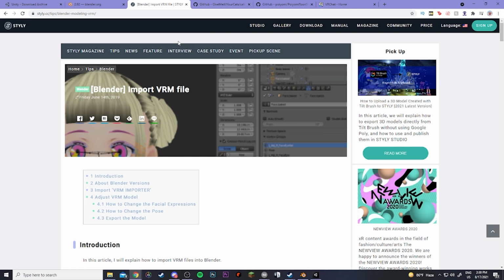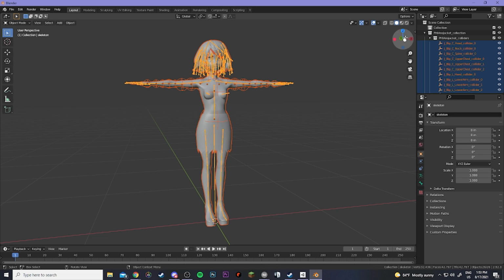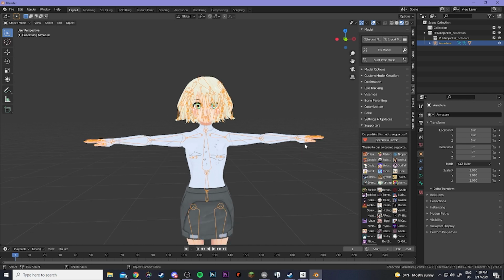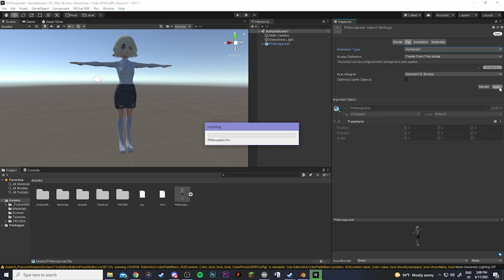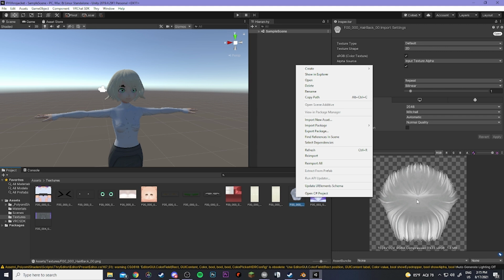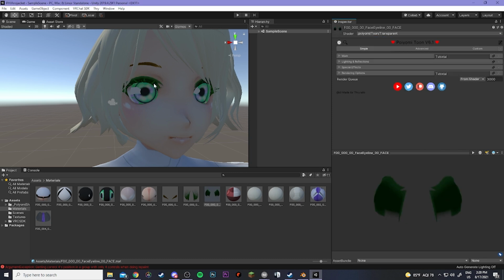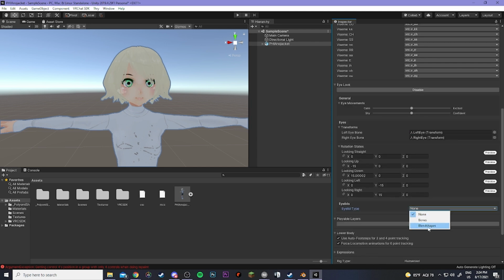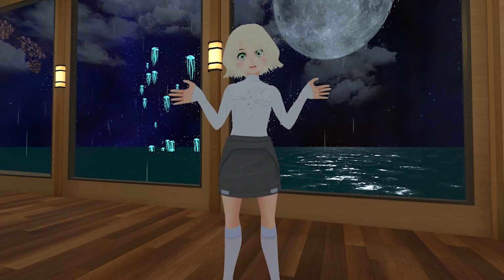VRoid to VRChat (Unity 2019 + Blender) BEGINNER TUTORIAL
This is how you can get your VRoid model into VRChat with the VRC Unity 2019 update for the best results! This is the first of a 2 part tutorial- this is the beginner version of how to get your VRoid model into Unity using blender to skip the VRM to VRChat converter tool. The next tutorial will be out shortly, and it will include extra features such as moving hair, custom facial expressions, full body tracking fix for saggy shoulders, and getting rid of the infamous “pee-pee dance”. Leave a comment on what kind of VRoid tutorial you’d like to see next! I’m also going live on Twitch right after this video uploads so come join us there!

TIMESTAMPS
0:00 - Intro
0:27 - Downloads Required
2:49 - Setting up in Blender
3:54 - Using CATS to fix model
6:31 - Exporting (important tip)
7:28 - Setting up Unity 2019
8:25 - Prepping Model for VRChat
10:18 - Applying Textures/Materials
15:20 - Avatar Descriptor (Eyes/Mouth)
18:44 - Uploading to VRChat
19:43 - Final Results/Outro